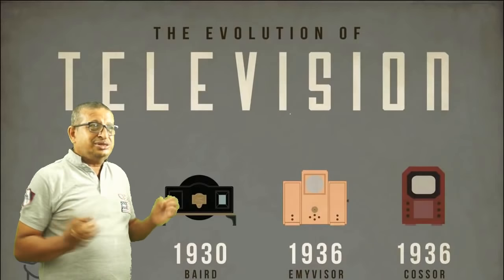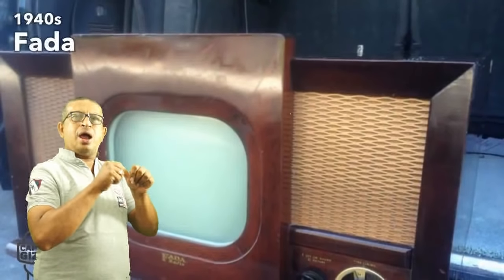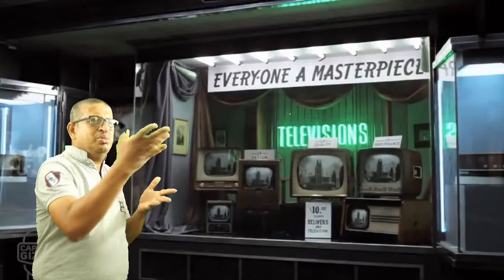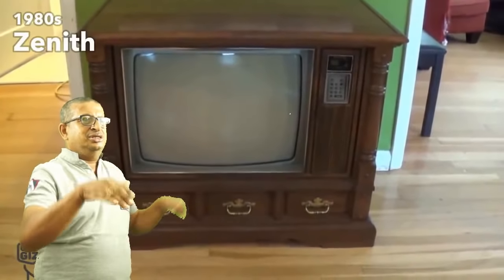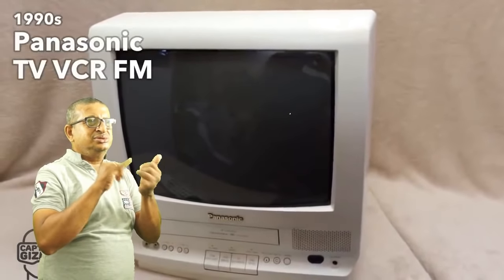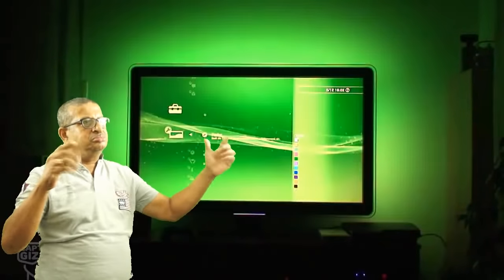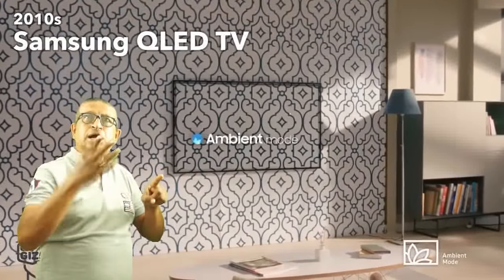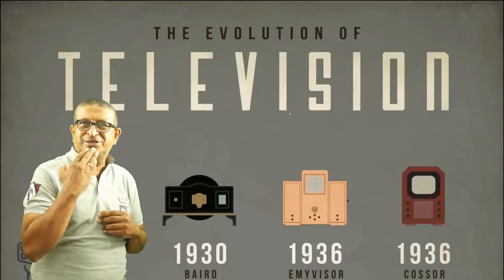History TV 1920 to 2020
India Deaf News/ World Deaf News/ Deaf/Today News / History on TV